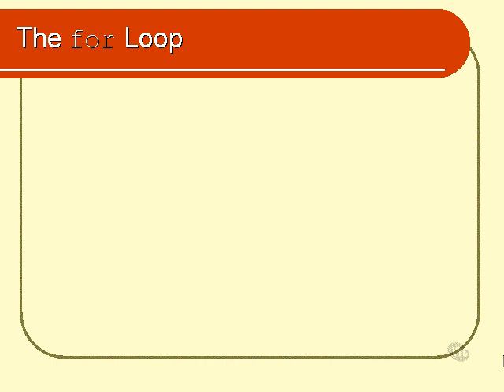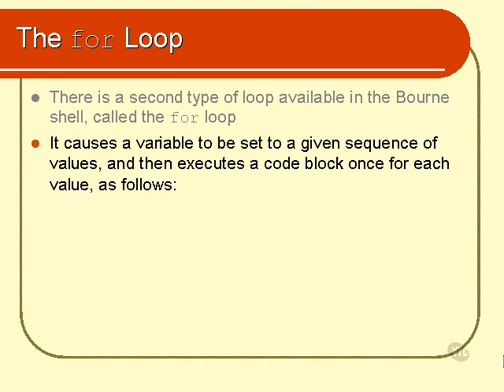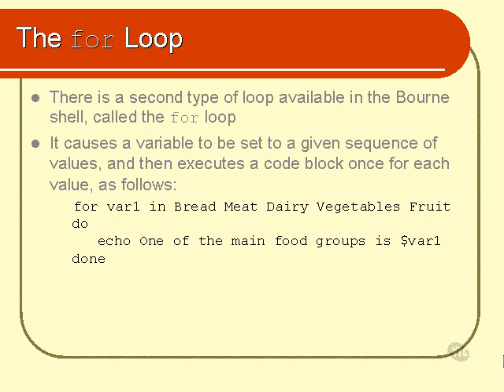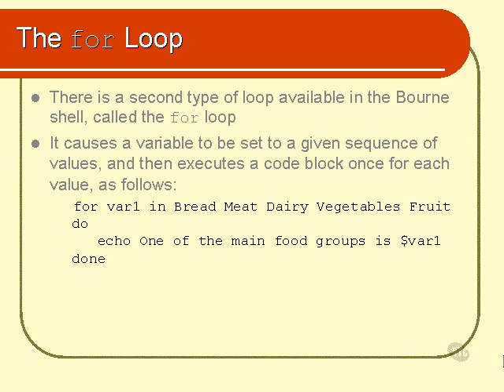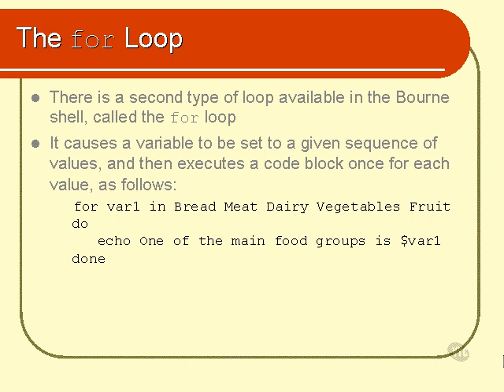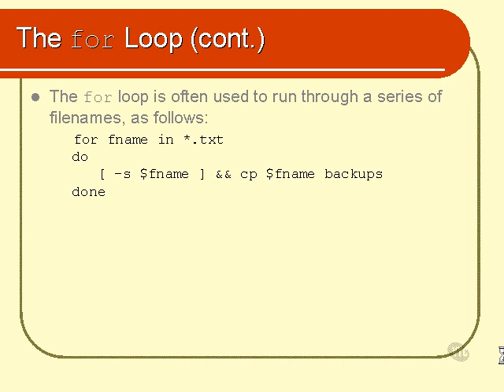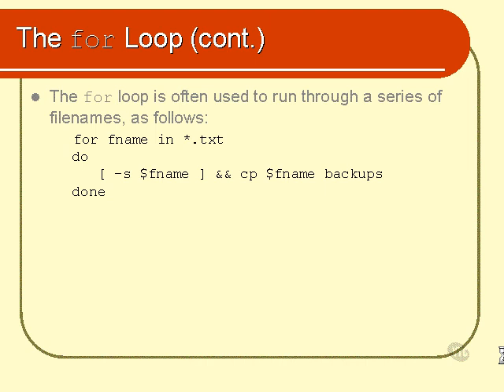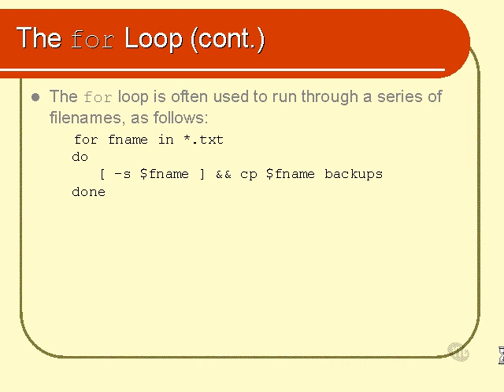The for Loop - Shell Scripting -44